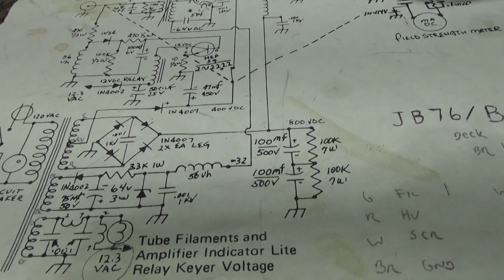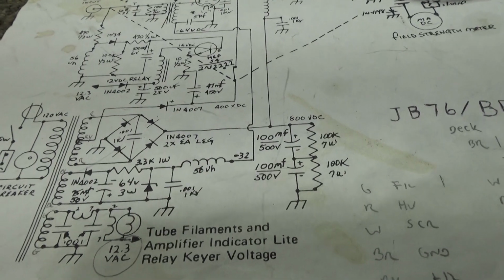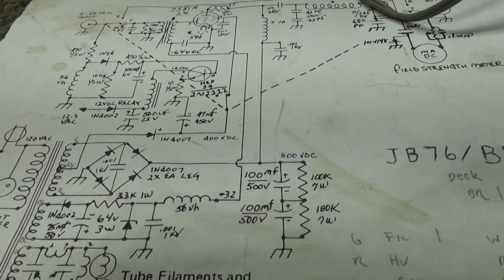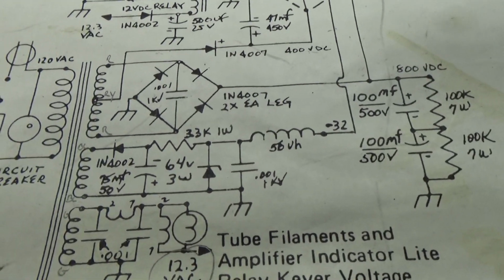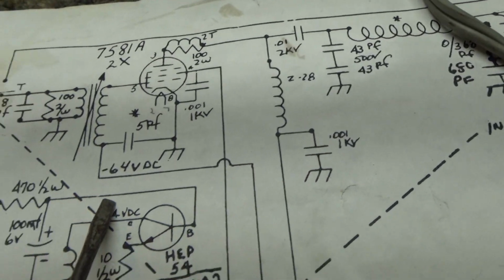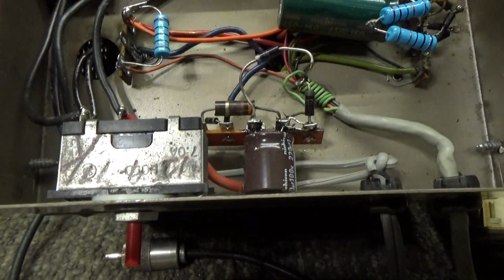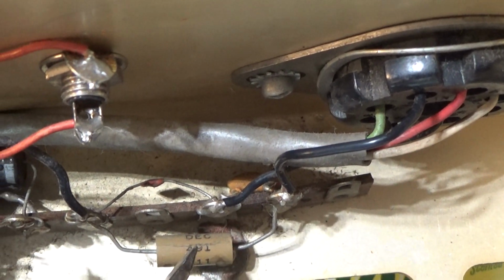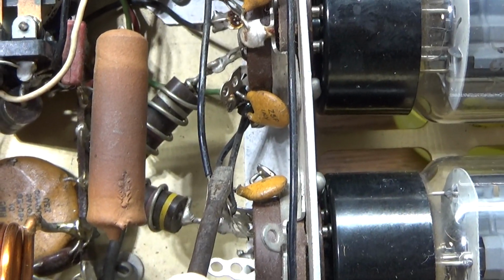Blackcat JB-76 aka JB-200 walkthru on the BIAS only trying to phone errhelp a friend LOL.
Just a walkthru showing the path of the Bias circuit on a JB-76. Hopefully this helps as even though I eat JB-76's for breakfast, I am trying to remain 'retired'.
  Often triode amps don't have -bias or have very little, but turbocharged Tetrode amps need bias to regulate or tone own that Turbo. If no Bias, the Turbo is wide open all the time and the tube will put out 28 gigawatts, cherry red for a while, then die. The Blackcat modulaters need about -30 to -40 on grid one to tame that Turbo. Hope this vid helps.